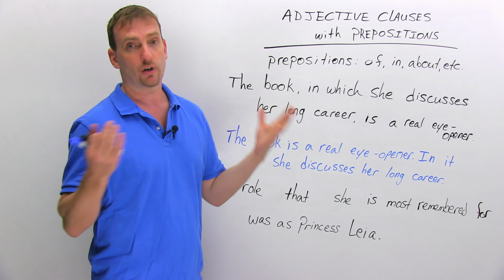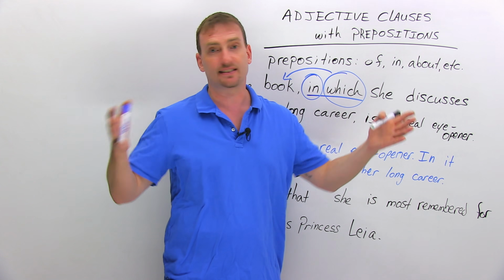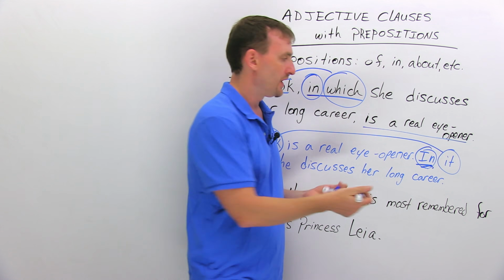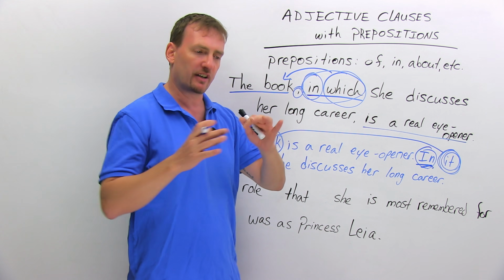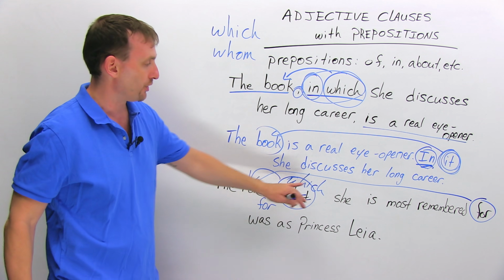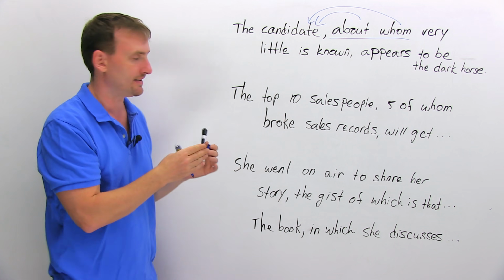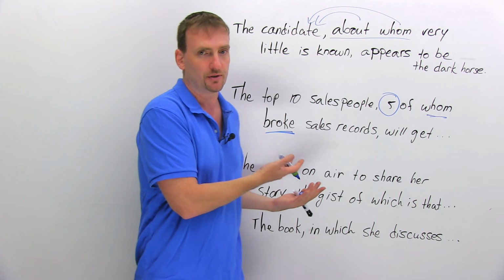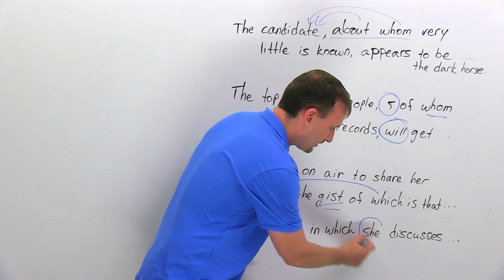English Grammar: Adjective Clauses with Prepositions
Today we’re going to talk about adjective clauses, specifically adjective clauses with prepositions. This is an advanced English grammar topic, and it’s time for you to learn it! We’re talking about sentences such as “The book, in which she discusses her long career, is a real eye-opener.” This lesson explains the construction and use of this clause type and shows you how to reorder sentences in order to find the right object.

In this lesson:
00:00 Introduction
00:21 What are prepositions?
00:45 How to use prepositions in adjective clauses/relative clauses
04:26 Prepositions need to be followed by 'which' or 'whom'
08:08 Mixing tenses in adjective clauses